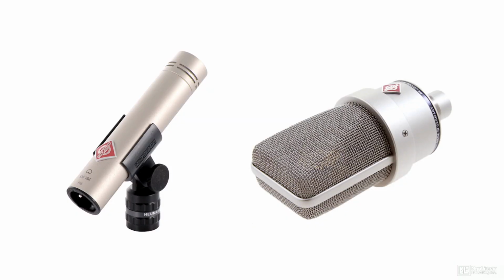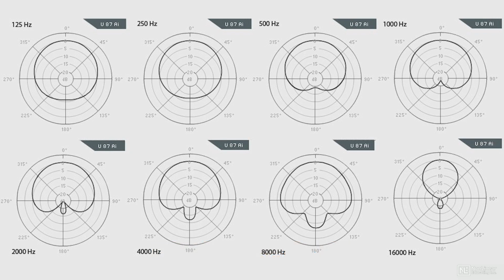The Orchestral Sessions 104: Recording the Orchestra - 3. Large And Small Diaphragm Condensers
The Orchestral Sessions 104: Recording the Orchestra by Olajide Paris
Video 3 of 13 for The Orchestral Sessions 104: Recording the Orchestra

Few things are more thrilling than hearing your music played by a group of highly skilled musicians. While recording a live orchestra is certainly a fabulous experience, it can also be a bit of a challenge, to say the least! There is so much to consider: hiring a team, microphone types, mic placement, recording techniques In this course, music composer and producer Olajide Paris shares his wisdom on the topic.

Olajide Paris starts by describing the roles of each person in the Scoring team: the engineers, the assistants, orchestrators, copyists, etc. Next, Olajide talks about different microphone types used in orchestral recordings. You learn the difference between large and small diaphragm condensers, tube and ribbon mics, and you get some great insights on using them, including information on mic placement in the context of a cinematic recording session. Last but not least, you see and hear the recording of an orchestra (strings, brass, & winds) and compare it to the original MIDI mockup.

So join music composer and producer Olajide Paris in the final installment of the Orchestral Sessions series, and learn how to best approach orchestral recording sessions.